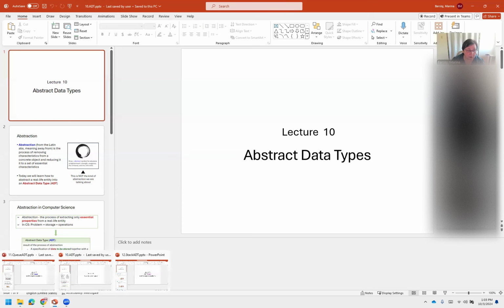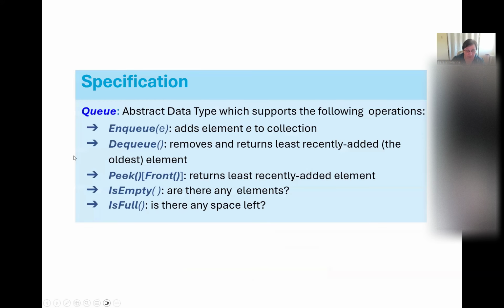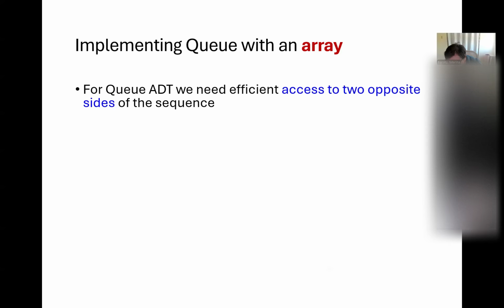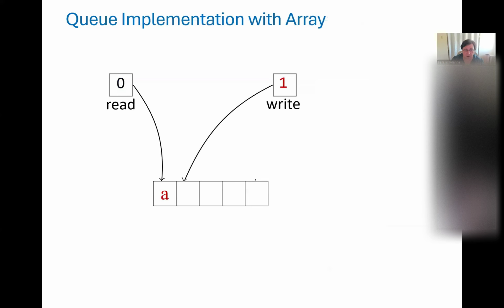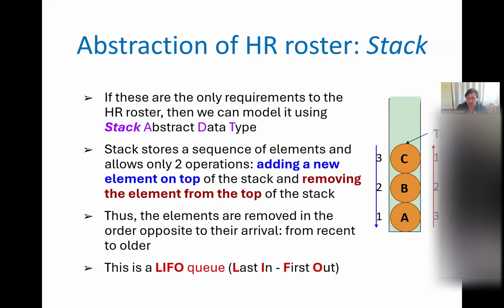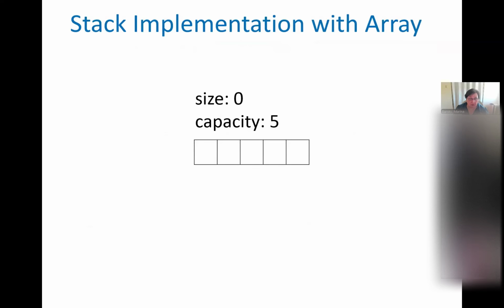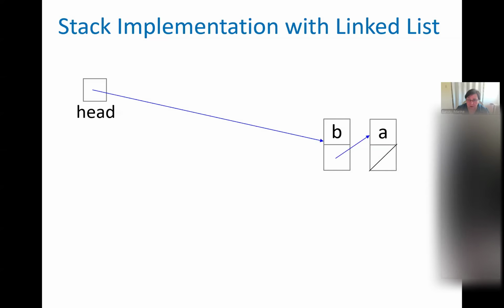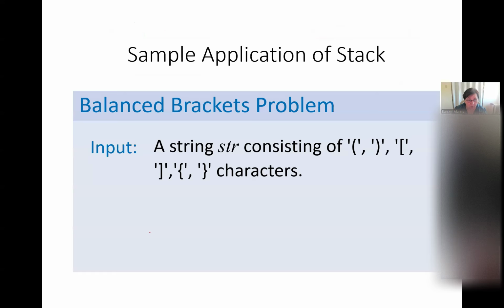08.02-03 Stack and Queue